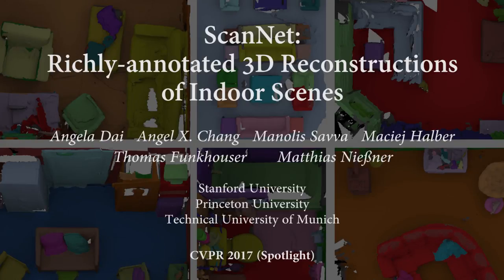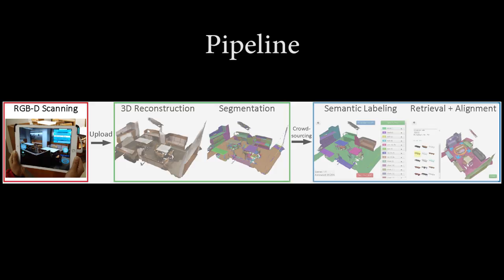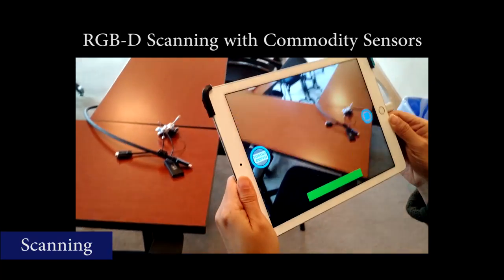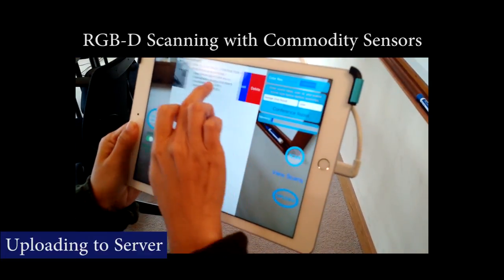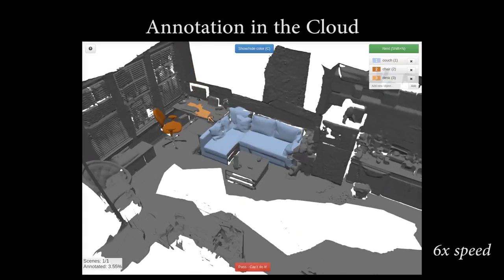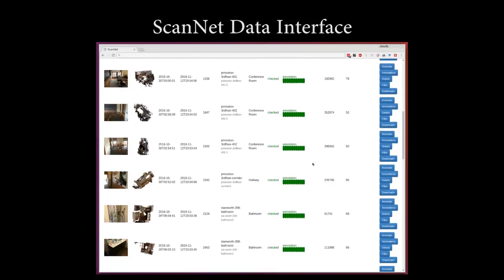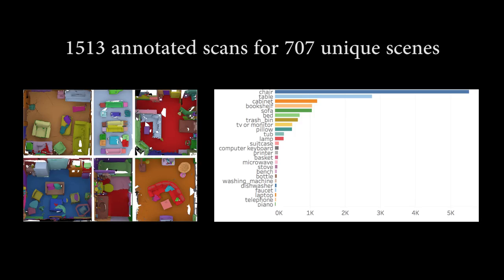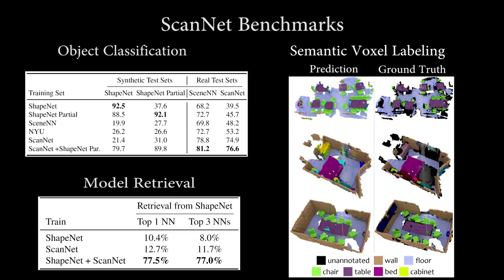ScanNet: Richly-annotated 3D Reconstructions of Indoor Scenes (CVPR 2017 Spotlight)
CVPR 2017 Paper Video (Spotlight)

Paper Abstract
A key requirement for leveraging supervised deep learning methods is the availability of large, labeled datasets. Unfortunately, in the context of RGB-D scene understanding, very little data is available -- current datasets cover a small range of scene views and have limited semantic annotations. To address this issue, we introduce ScanNet, an RGB-D video dataset containing 2.5 million views in 1513 scenes annotated with 3D camera poses, surface reconstructions, and semantic segmentations. To collect this data, we designed an easy-to-use and scalable RGB-D capture system that includes automated surface reconstruction and crowdsourced semantic annotation. We show that using this data helps achieve state-of-the-art performance on several 3D scene understanding tasks, including 3D object classification, semantic voxel labeling, and CAD model retrieval.